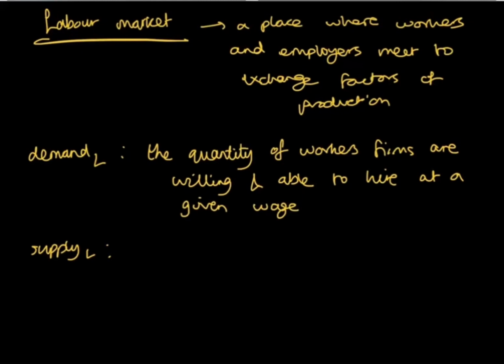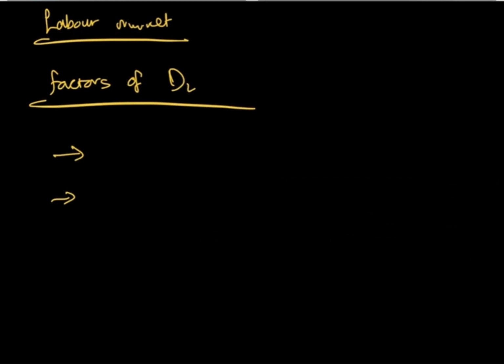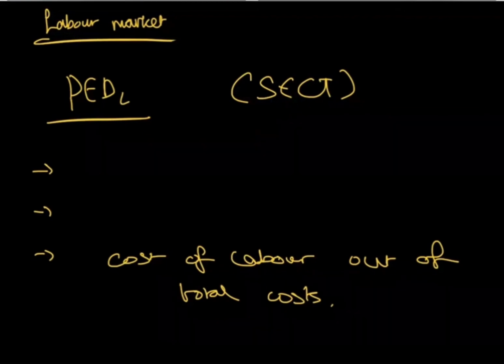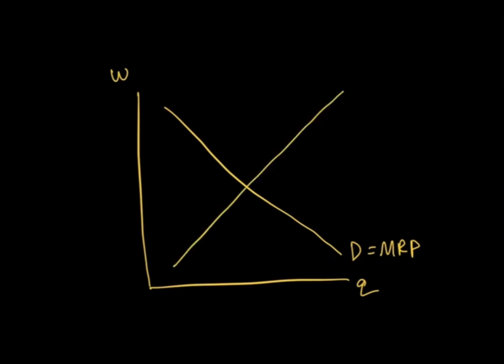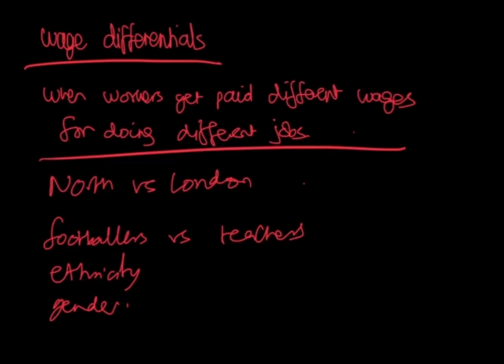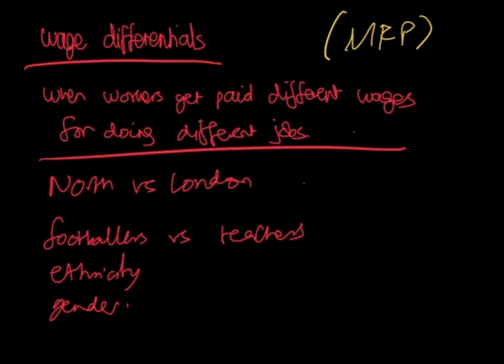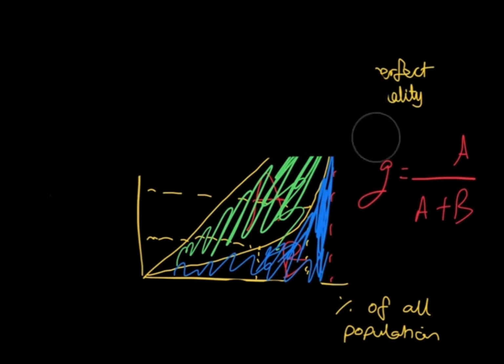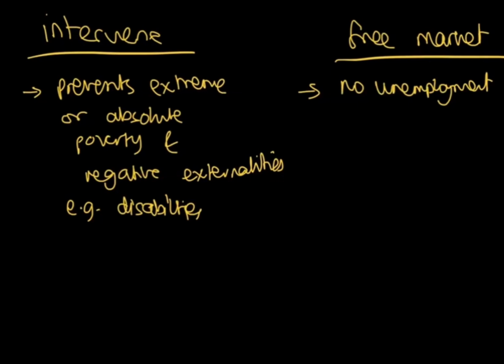(OLD: SEE DESCRIPTION) Labour Markets FULL lesson | A Level Economics Paper 1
This is an old version of a video. Please see the following re-makes